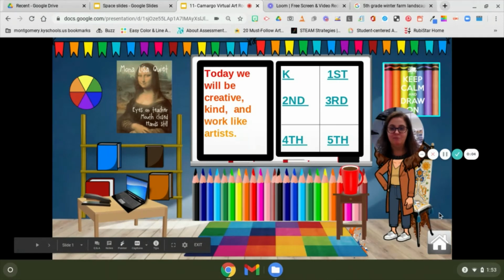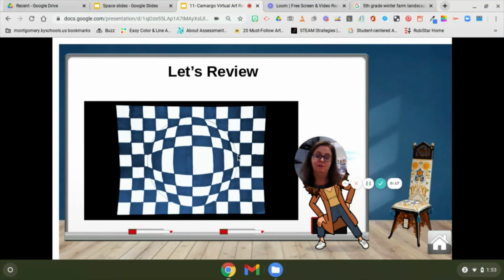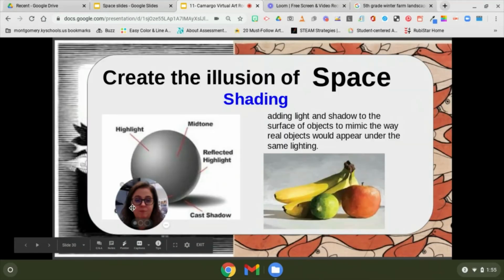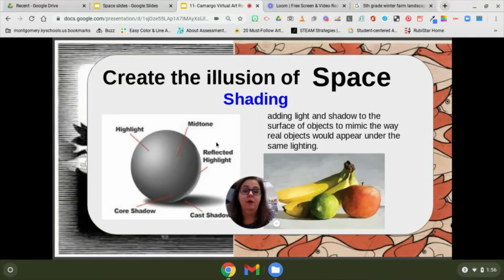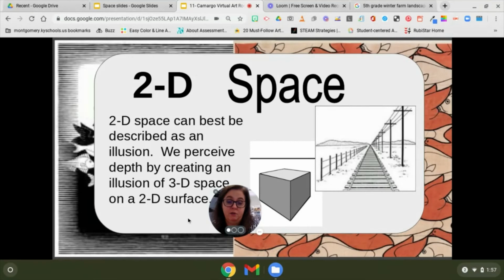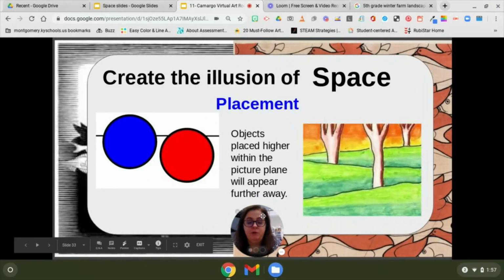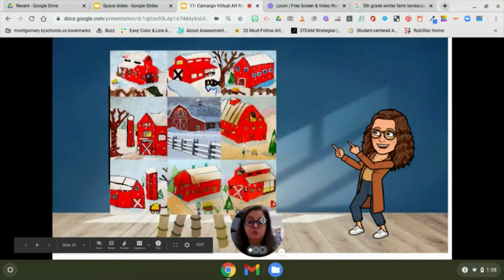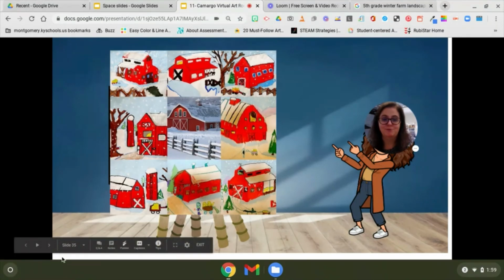Camargo 5th grade Art Lesson 11